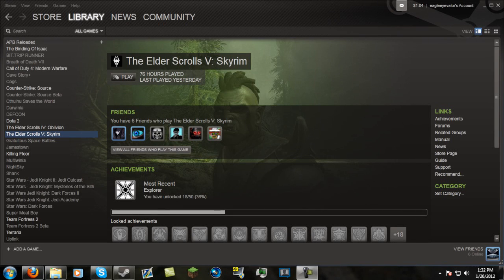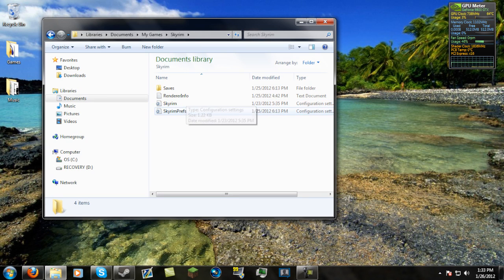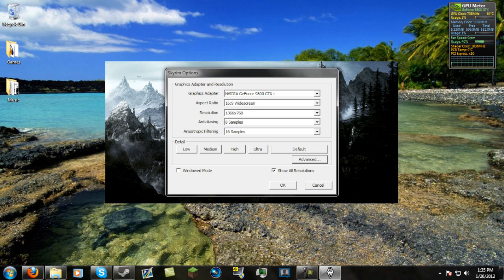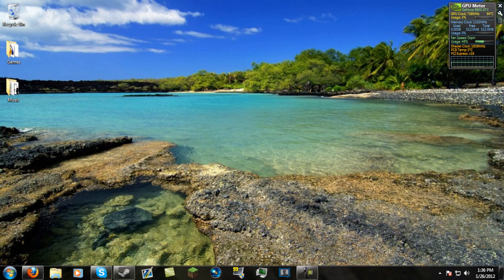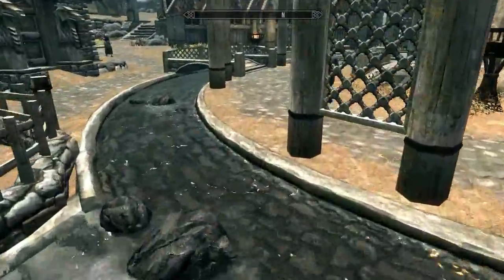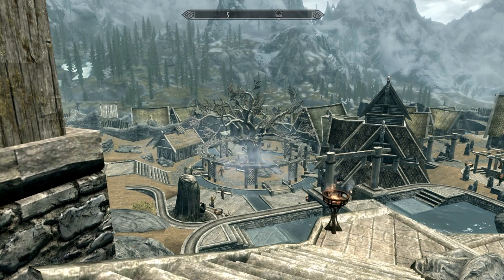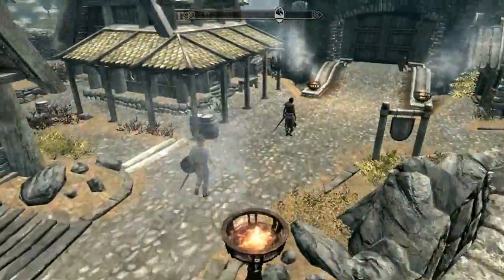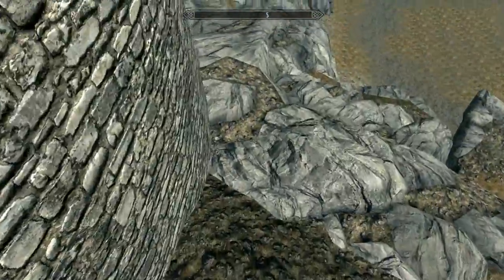EXTREME FPS boost in Skyrim (Stop watching after 3:00)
**READ**

This guide is intended for people who already have Skyrim and are looking to improve their framerate. Please quit posting your specs and asking if you can run the game. I've been lenient, but from this point (December 15, 2012) forward, anyone posting their specs will have their comment deleted.

BEFORE DOING ANYTHING DISCUSSED IN THE VIDEO, MAKE A BACKUP OF YOUR SKYRIMPREFS.INI

Okay, since I'm getting 2-3 messages a day about this, *ONLY* tweak the three numbers discussed in the video.
iBlurDeferredShadowMask=0
fInteriorShadowDistance=0.0000
fShadowDistance=0
If you mess with any numbers other than these, your game can lag, crash, or not start. If you mess with any numbers other than those specified in this video, I am NOT responsible if your game messes up. IF you changed these numbers, followed all the other steps in the video, and you STILL have shadows, THEN you can PM me. Thank you.